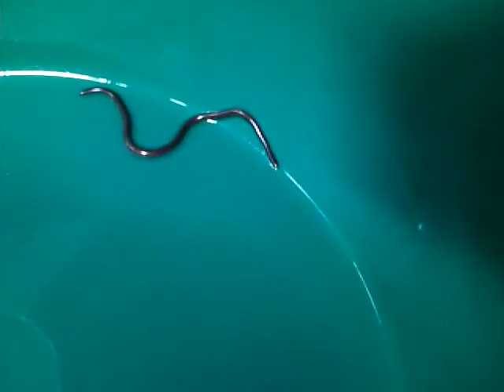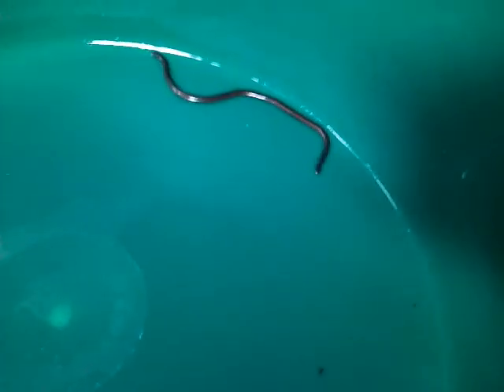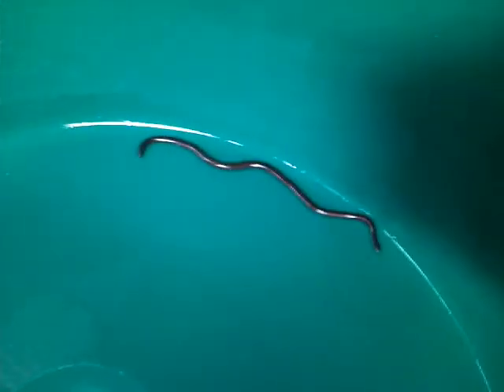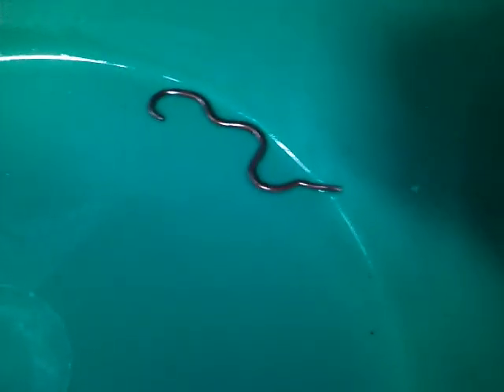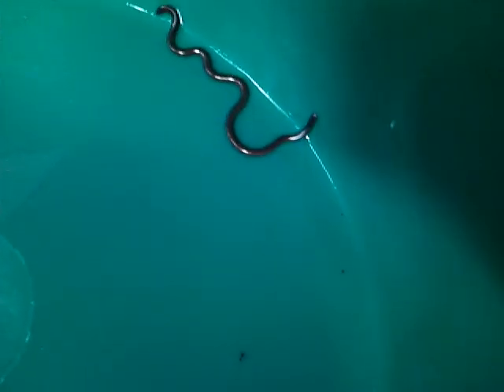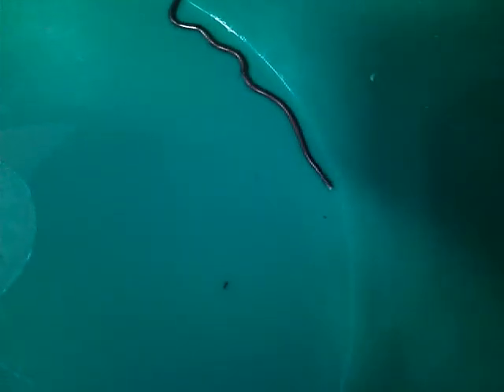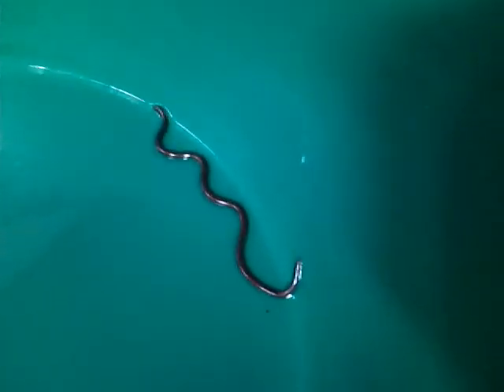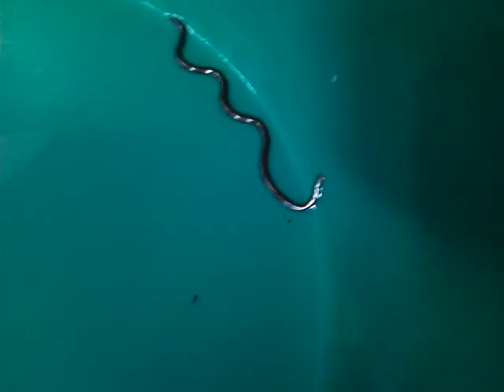Philippine Trip 2009/2010 - Philippine Thread Snake Found in Dirty Kitchen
I was about to wash my hands before breakfast and I found this snake in a plastic container.  I actually seen the tongue stick out and even stand up like a cobra.